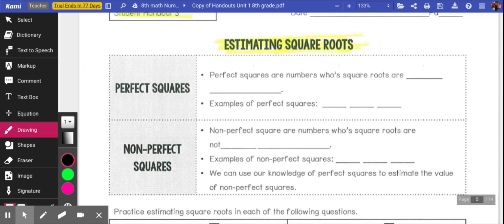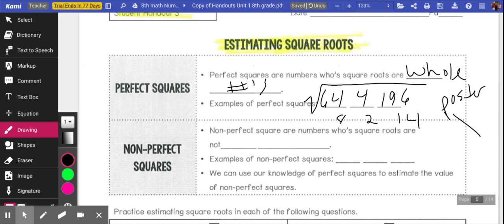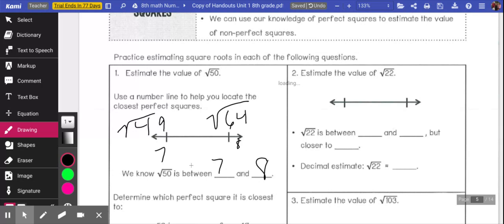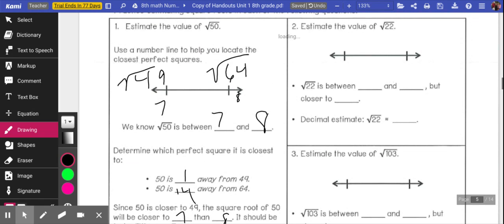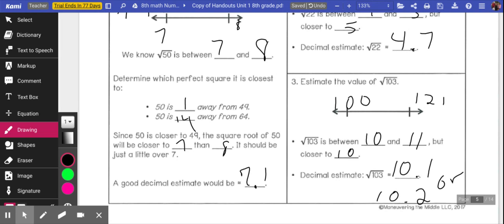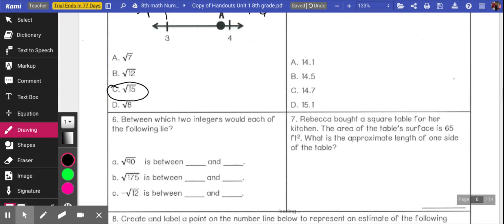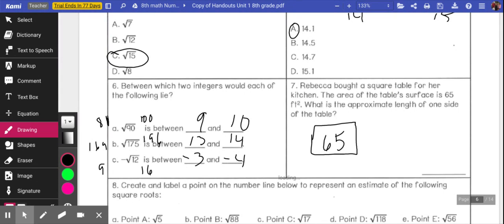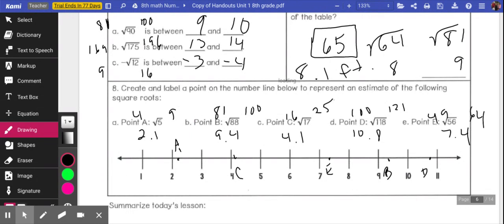Lesson 3 Unit 1 8th grade.pdf